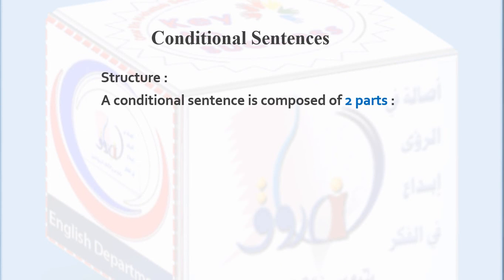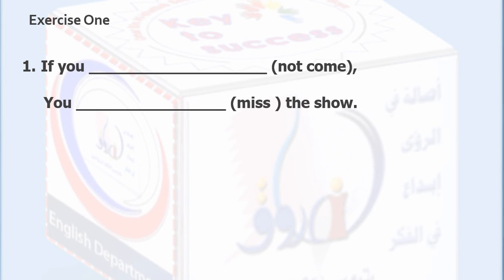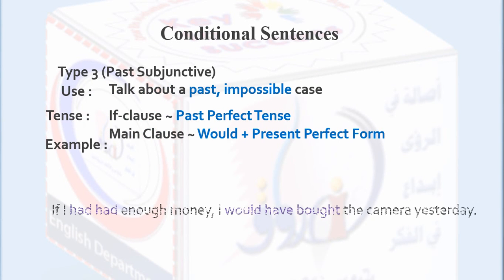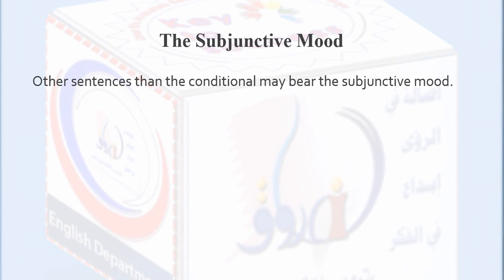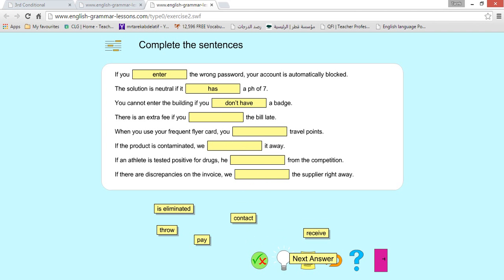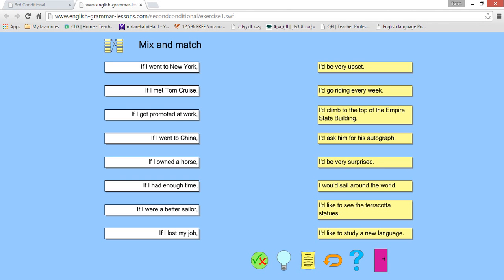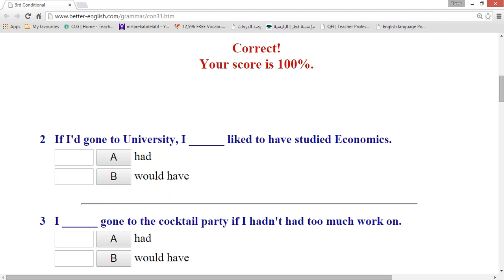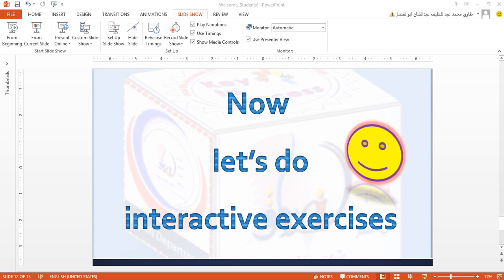If conditional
مدرسة عمر بن الخطاب الثانوية المستقلة للبنين
اللغة الانجليزية
الاستاذ طارق عبد اللطيف